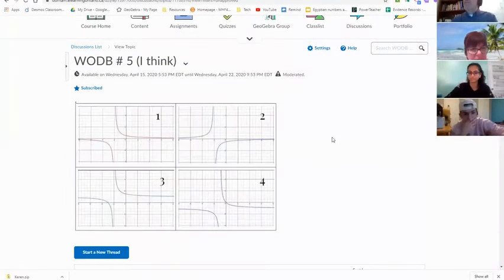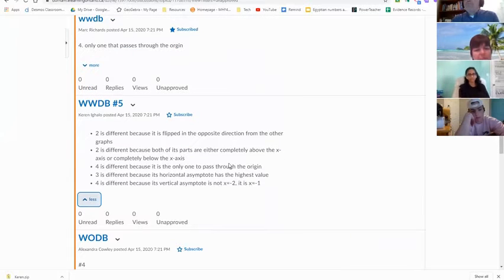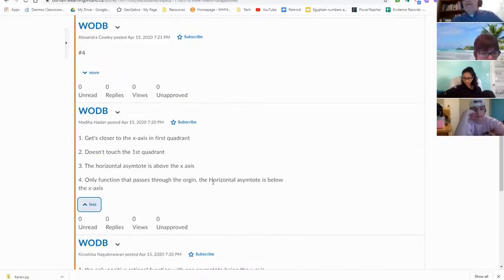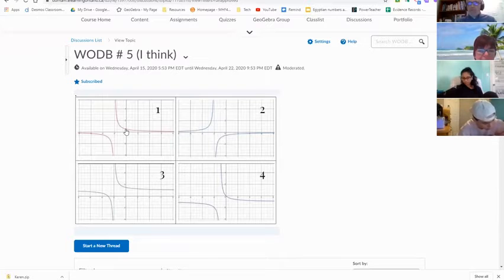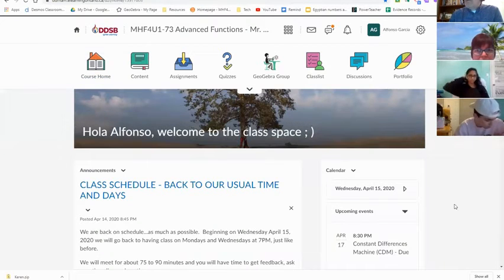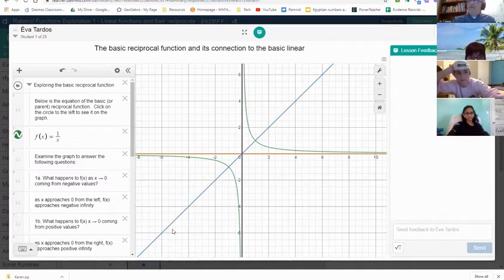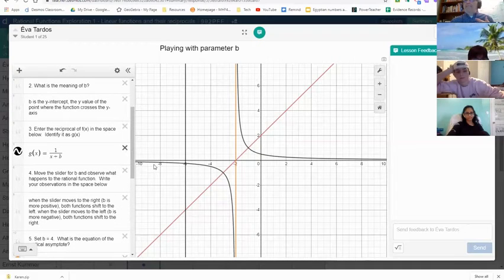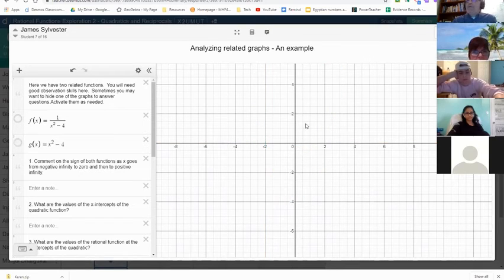Day 11 Night School Advanced Functions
Summary of class.
WODB Reciprocal of linear
Desmos Reciprocal of linear functions